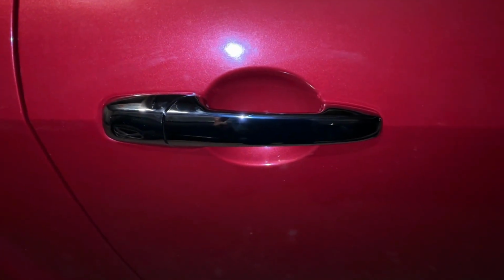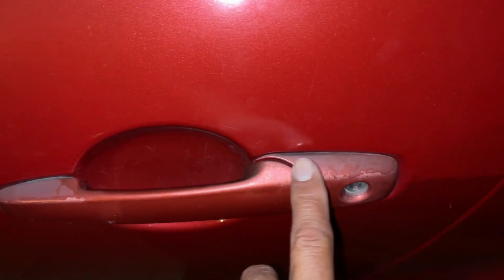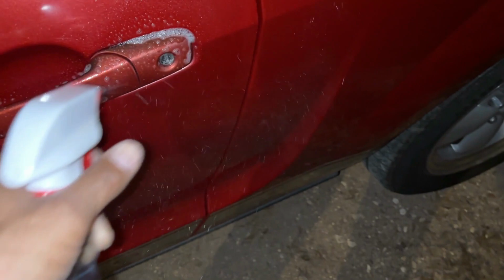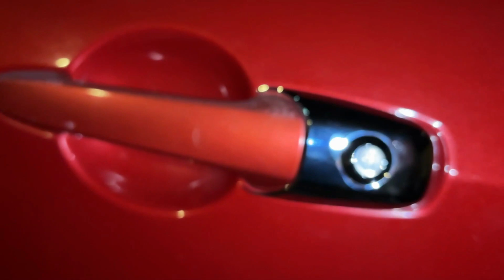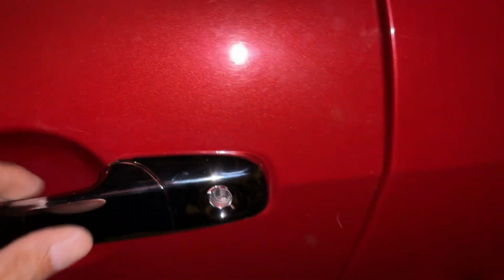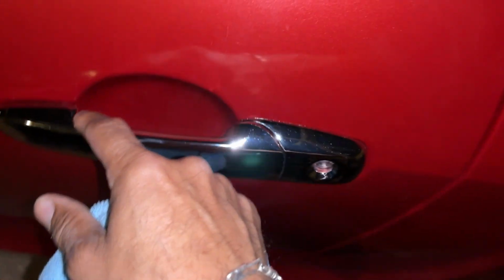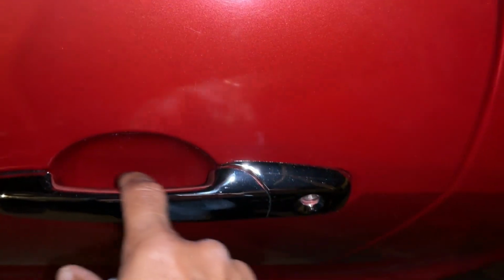How to Video - Adding Chrome Handle Accents - 2009 Ford Mustang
How to Add Chrome Handles accents on my 2009 Ford Mustang.